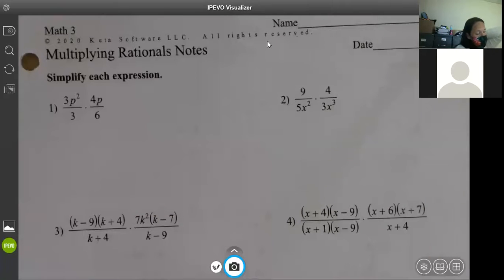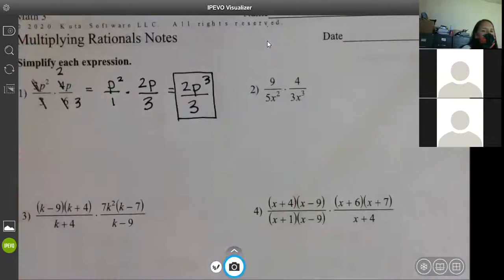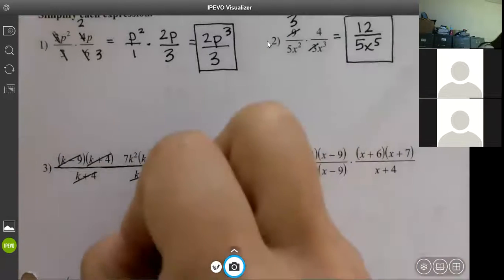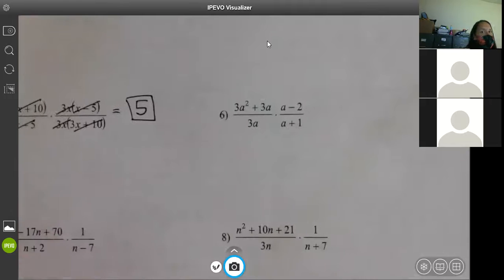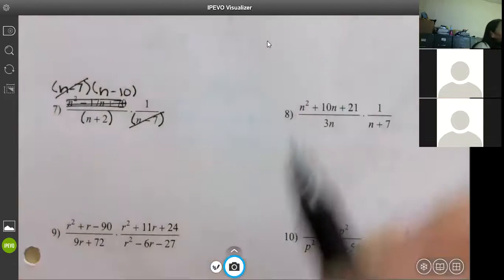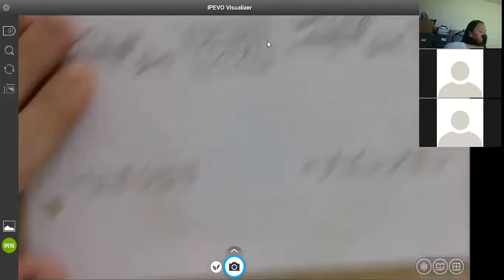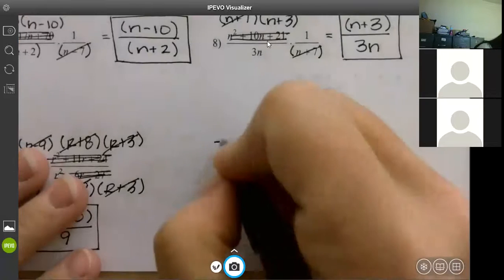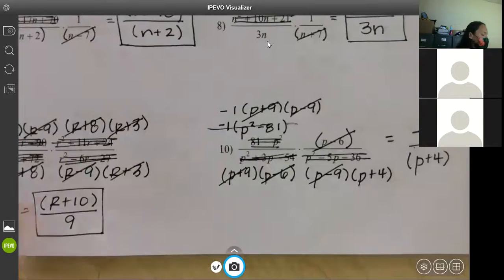Math 3 Multiplying Rationals Notes Video